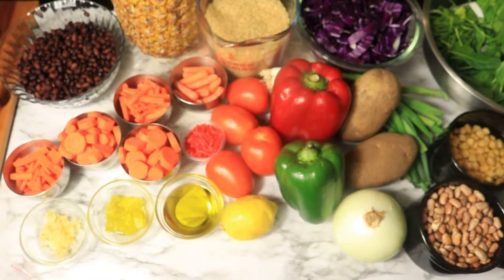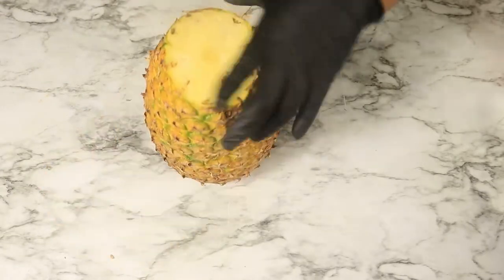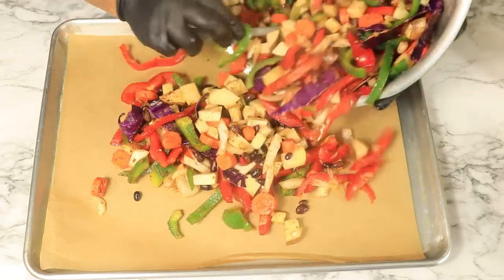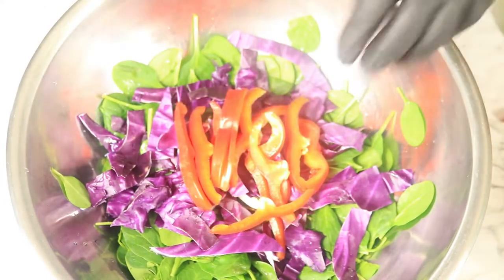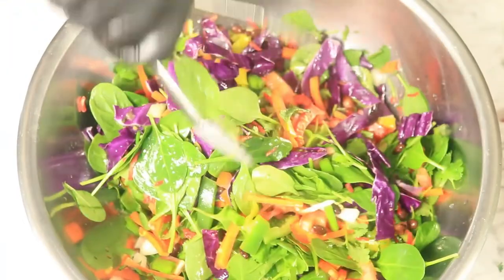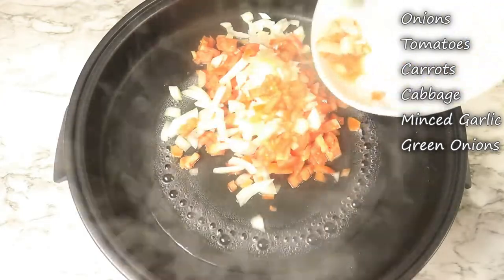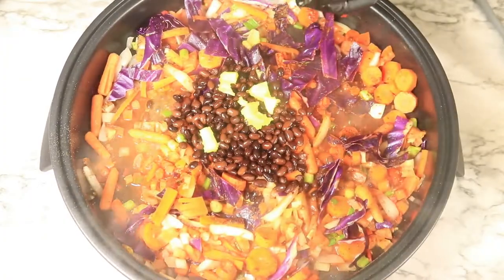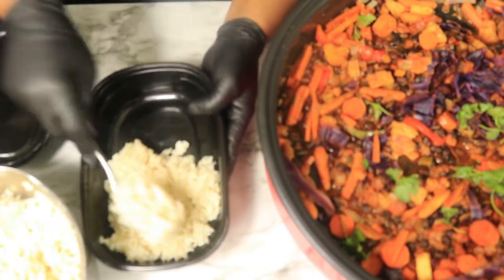Daniel Fast Breakfast Lunch and Dinner Ideas- The Fireside Creator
Daniel Fast Meal Ideas for 40 days. This fast will help you to strengthen your personal relationship with God and detox your body.